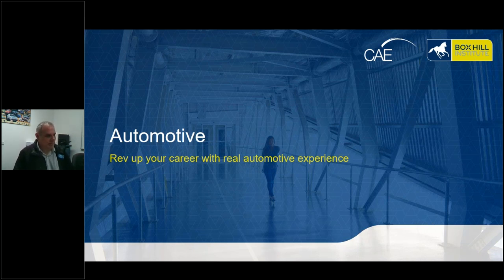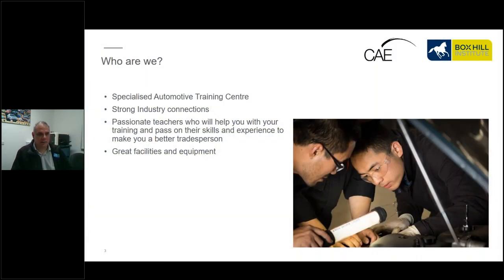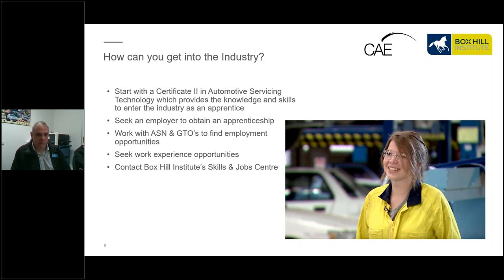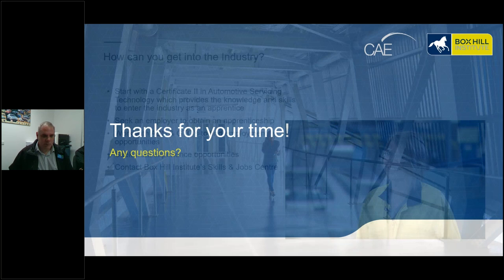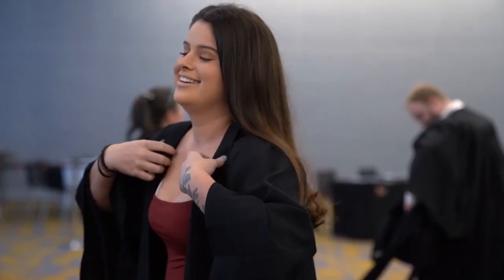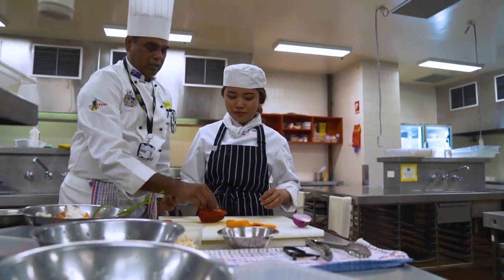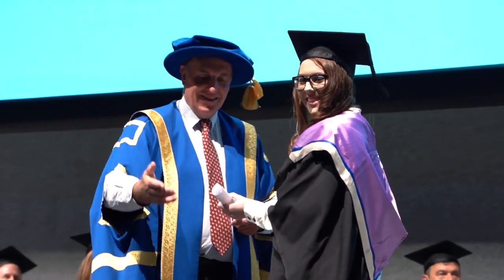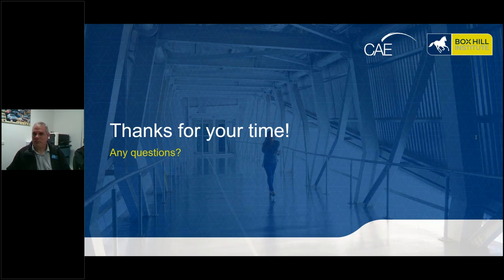Webinar: Rev Up Your Career with Real Automotive Experience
Automotive courses offer students a chance to explore your passion for motor vehicles and start a career as an apprentice mechanic. Or if you’re already an automotive technician, shift it up a gear by enhancing your skills. You’ll get hands-on experience and learn from industry professionals how to inspect, service, diagnose and repair automotive systems.

During this webinar you’ll learn:
• Who is suited to a career in automotive
• Course overviews and structures
• The practical experience you’ll gain in our purpose-built automotive workshop that’s just like a real workplace
• Information on Free TAFE
• Why you should study automotive at Box Hill Institute